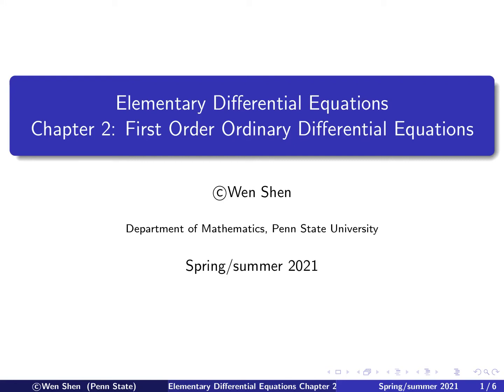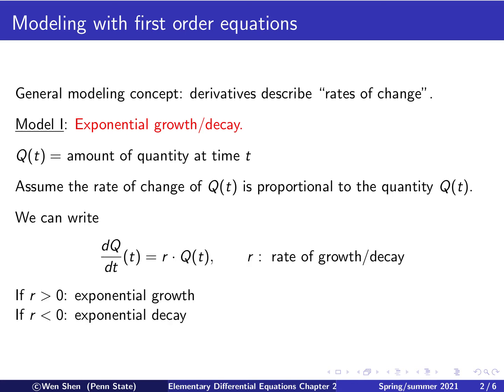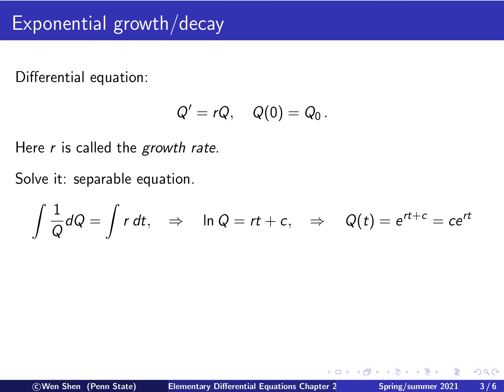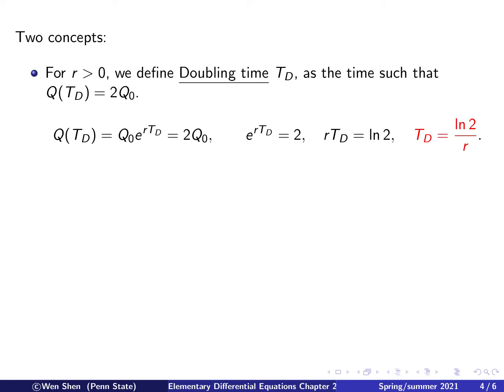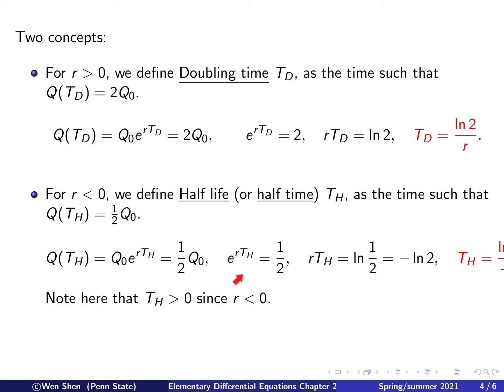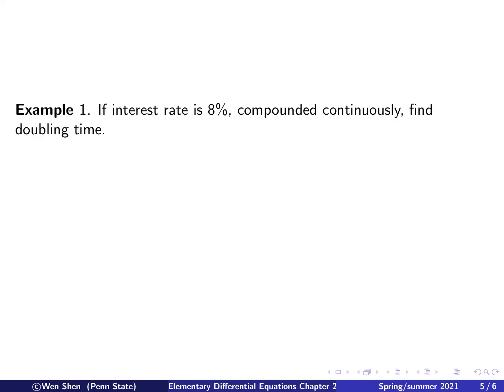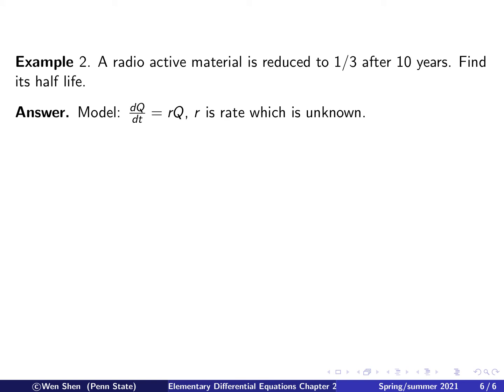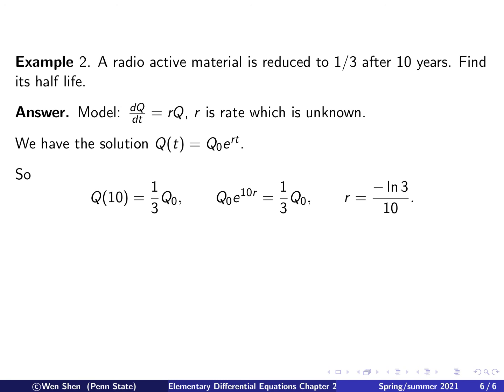Video2-12: Modeling w/1st order equations, exponential growth. Elementary Differential Equations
Elementary Differential Equations Video2-12: Modeling w/1st order equations, exponential growth/decay.